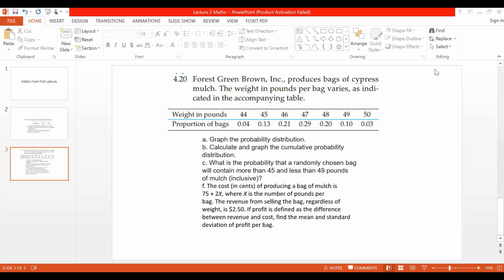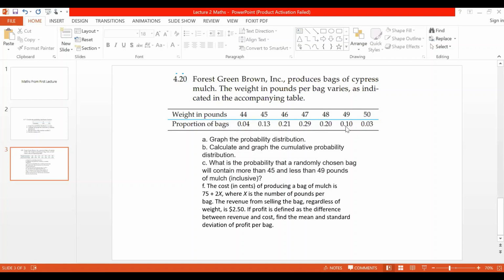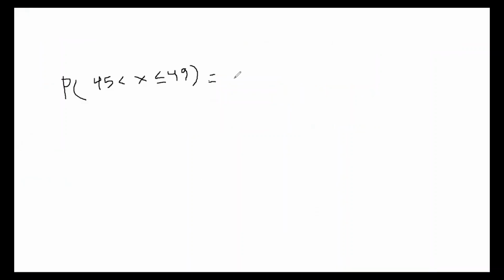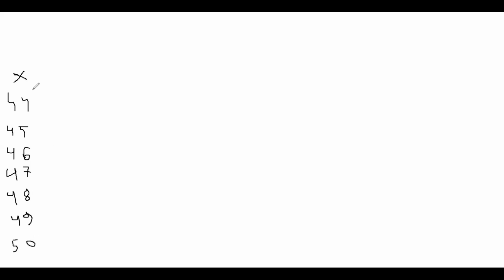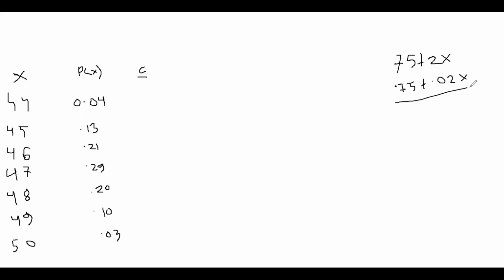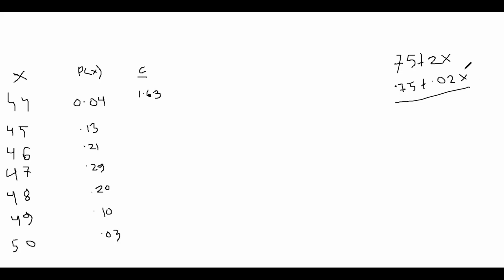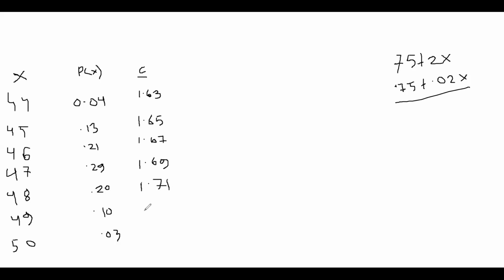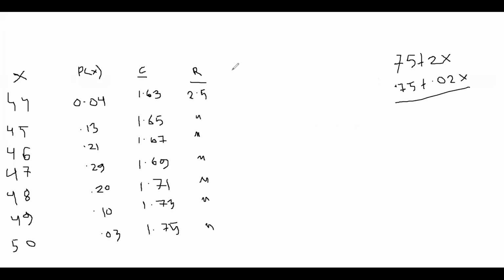Lecture 2 video 2 part 1